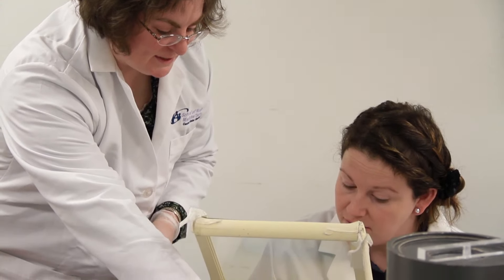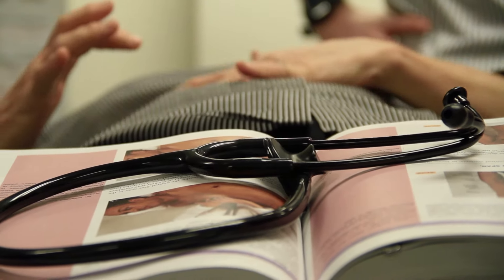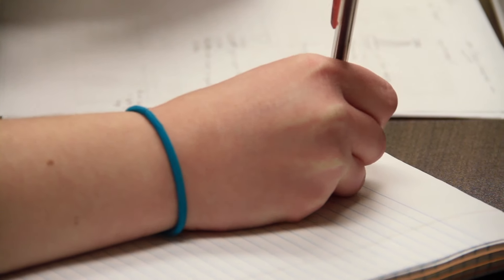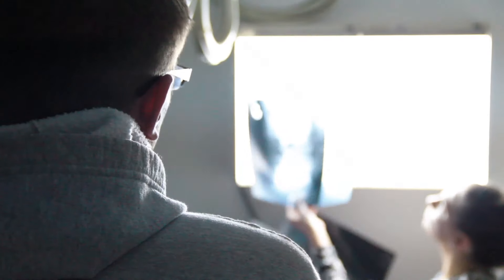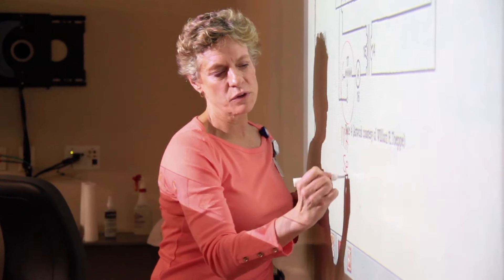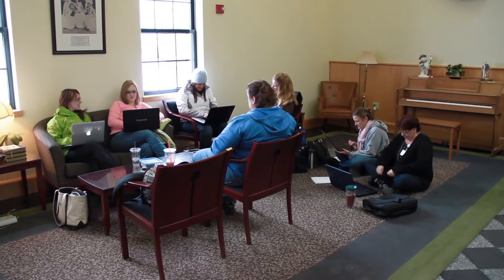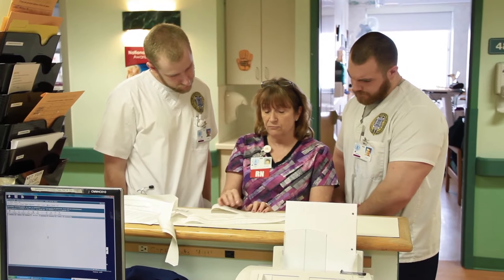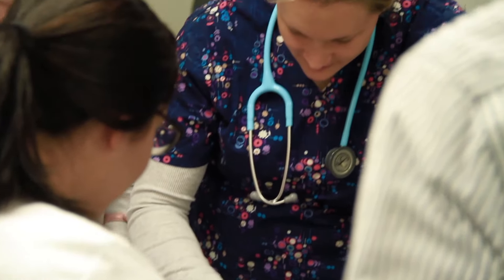Welcome to the Maine College of Health Professions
Learn about the Maine College of Health Professions located in Lewiston, Maine. Offering degrees in nursing, radiologic technology and nuclear medicine along with CNA certification and general education studies.